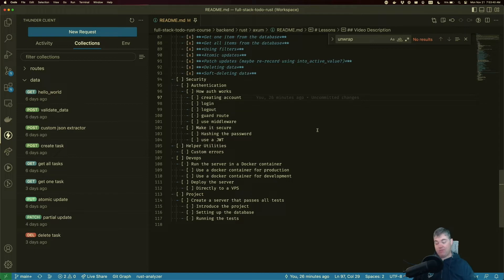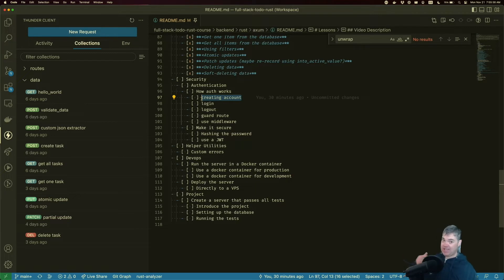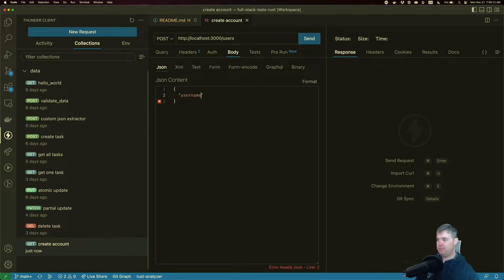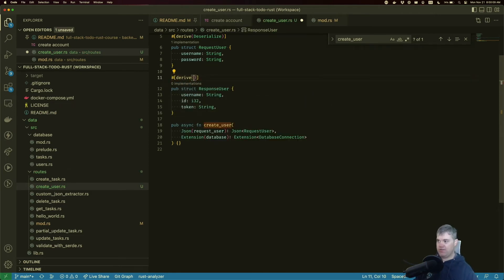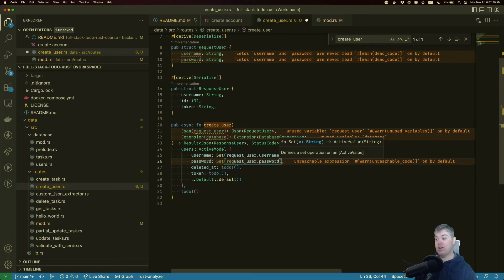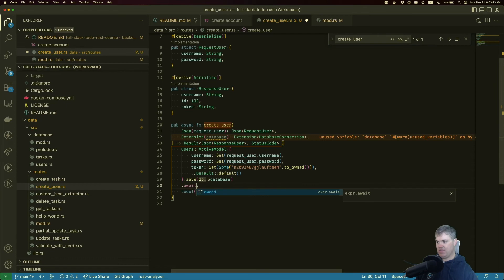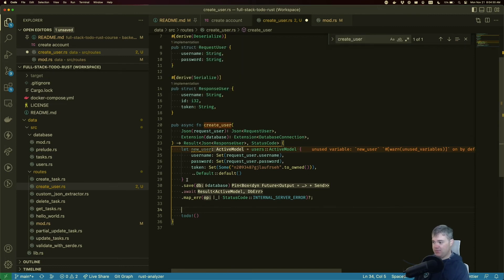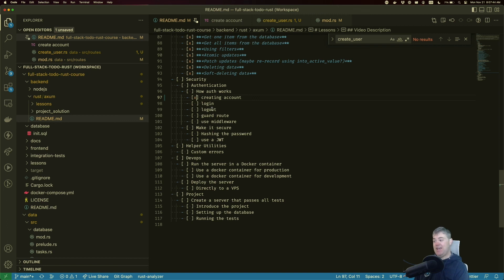Creating Account - Introduction to Axum 0.5